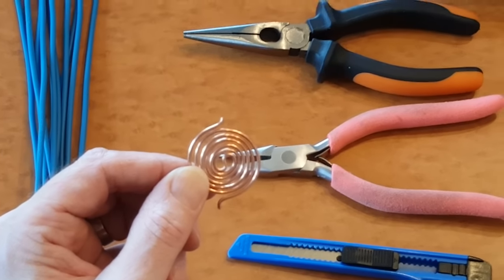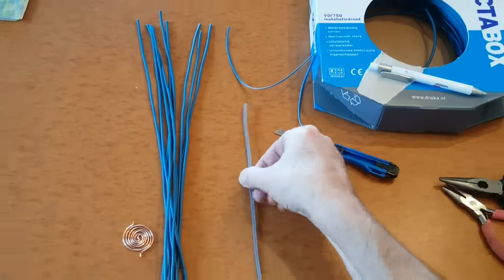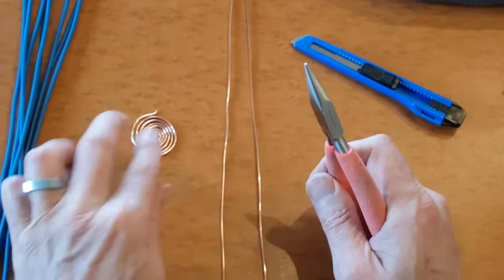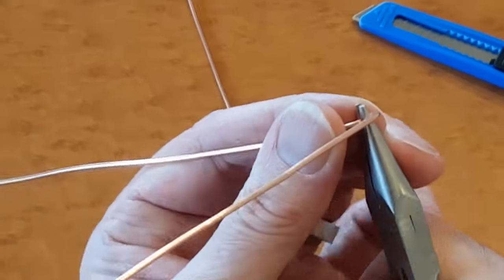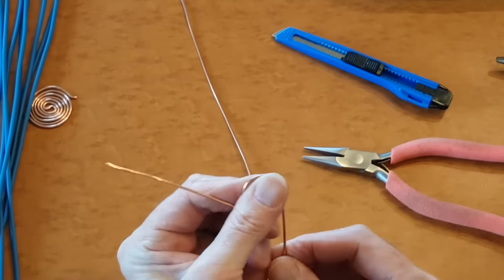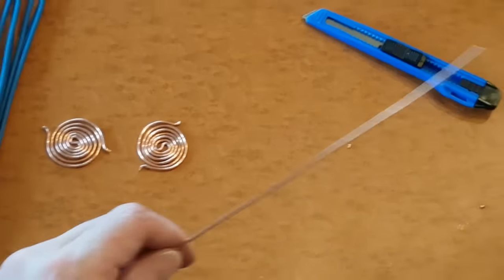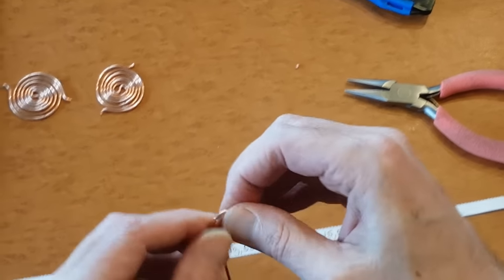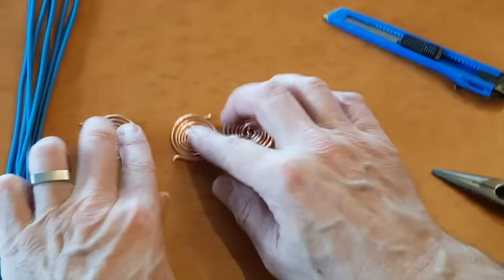How to Make Copper Spirals. Step-by-step video!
In this video we show you step-by-step how to make copper spirals. You can use them to nano coat for Keshe items, to use them in your orgone devices or make a pendant!